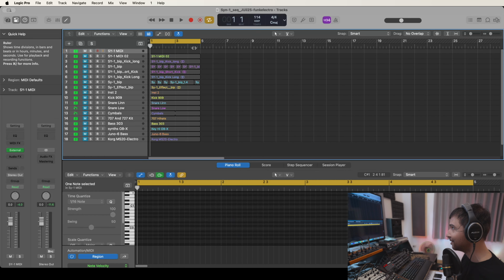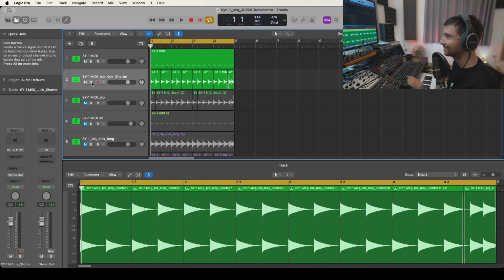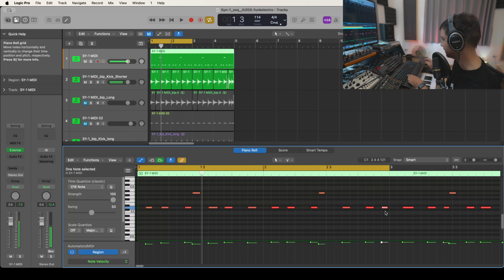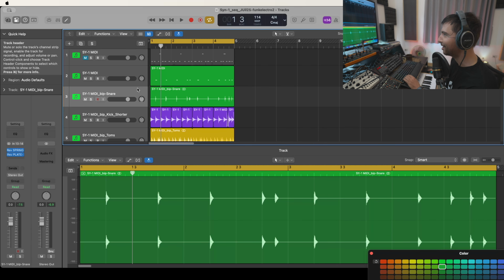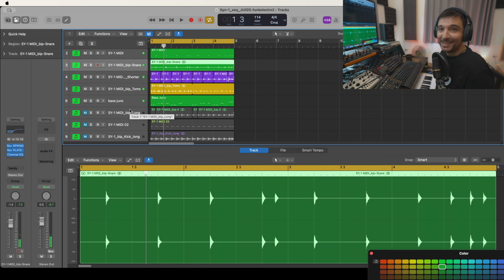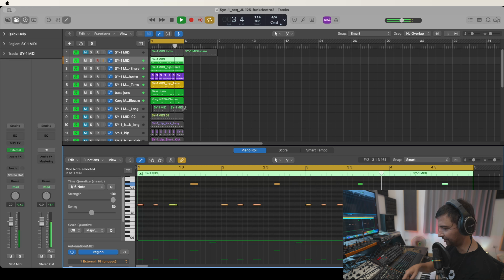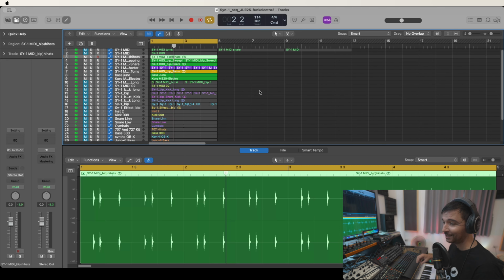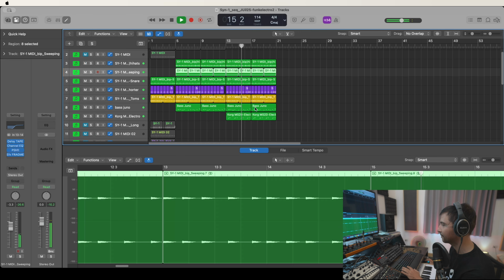50min to make a techno track with the Syncussion SY-1 and Logic Pro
A new series of videos in which I'll improvise and produce a track in 50 min with a chosen device. Today I'll try my hands on the drum synthesizer Syncussion SY-1 by Behringer. I'll build the body of a techno / electro track by using the SY-1 for the kick drum, toms, snare and hi hat. Bass and keys will be added using Arturia software synths.

I'm a french techno producer based in Chiangrai, North of Thailand.

Chapters:
00:00 Intro
02:45 Introducing the Syncussion SY-1
05:10 Making a kick with the SY-1
07:18 Recording and editing the kick
12:15 Making another kick sound
17:10 Making a tom sound and sequence
27:27 Making a snare sound with the SY-1
31:35 Adding reverb to the snare
34:10 Finding a bass
39:05 Basic mixing and EQ
42:06 Adding a synth pattern
45:30 Recording an automation
47:50 Adding analog sounds with the SY-1
52:00 Adding delays
53:50 In need of hi hat
1:00:00 Arranging the track
1:07:30 Conclusion